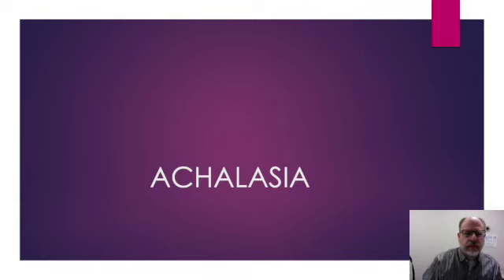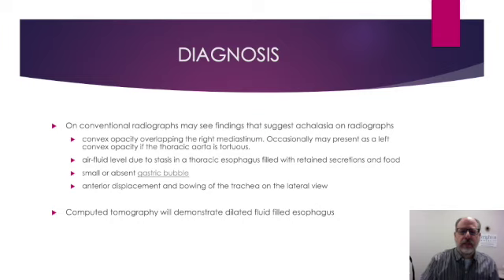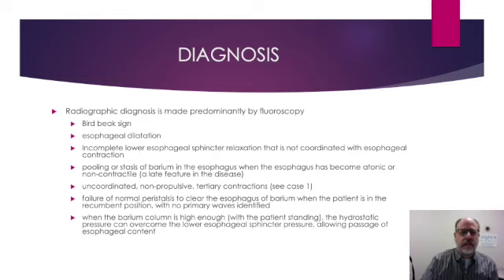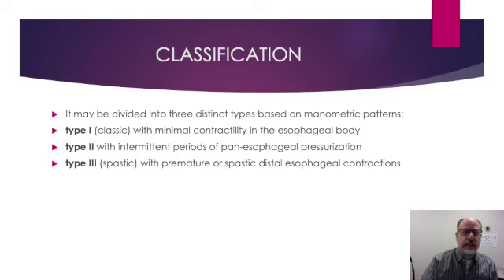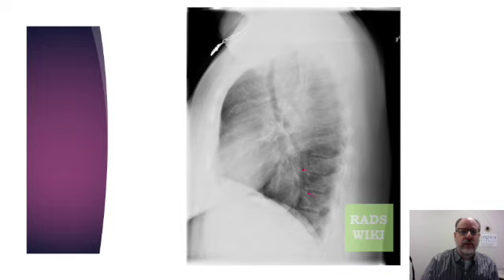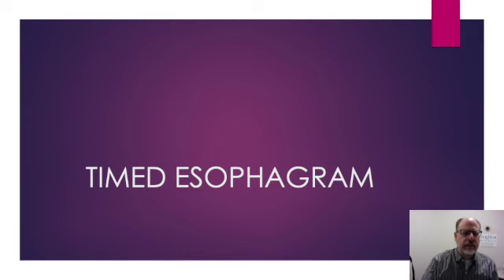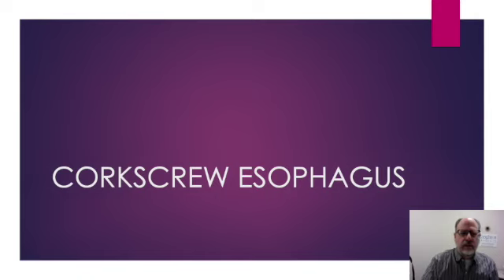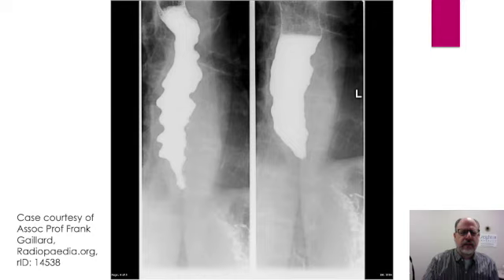ACHALASIA: Mini Lecture, Dr. John Haggstrom, MD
Dr. John Haggstrom gives an introductory mini lecture on achalasia. Following this mini lecture, a CASE EXAMPLE video of achalasia should be viewed.